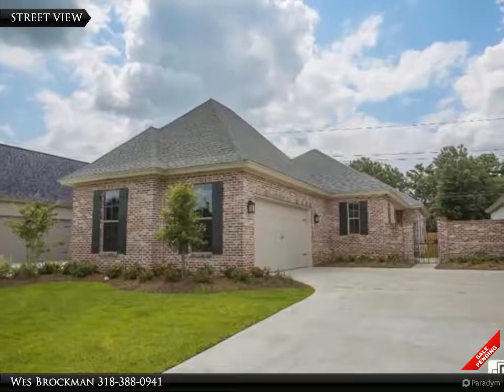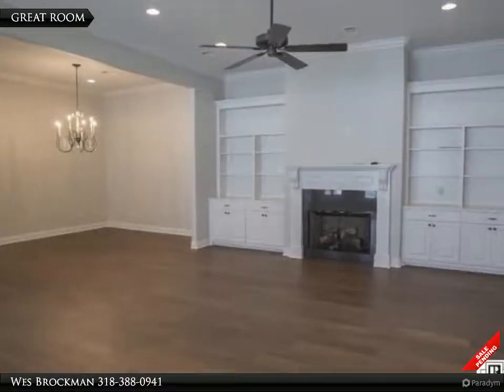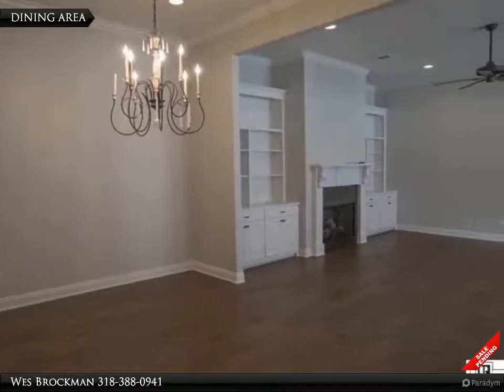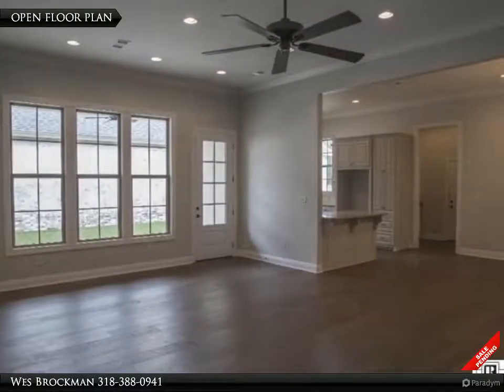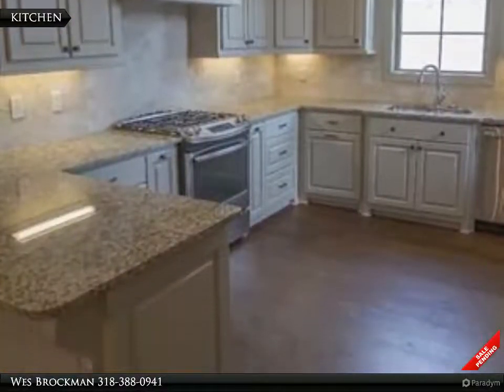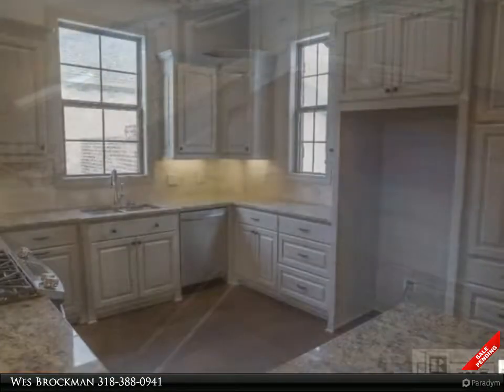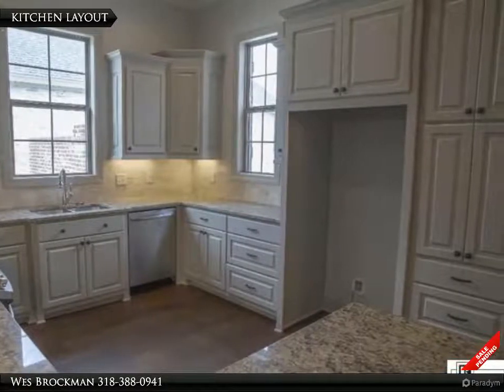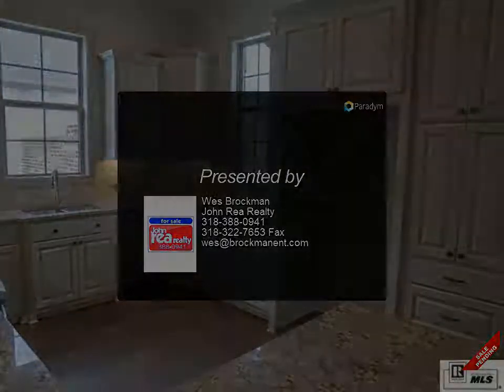John Rea Realty - 2814 Carondelet Lane, Monroe, LA 71201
Please enjoy this property video created by John Rea Realty

2814 Carondelet Lane
Monroe, LA 71201

New Price of $306,500! Lovely New Construction in the Belle Landing Subdivision just a stones throw from the Monroe Athletic Club and 6.9 miles from Centurylink. This beautiful home of 1857 heated square feet has a 2 car enclosed garage, 11 foot ceilings throughout, wood floors, open floor plan, granite countertops, stainless steel appliances including a gas range. Neutral colors and large picture windows for natural light make this home perfect for anyone. If you are looking for low maintenance, this is the home for you with a small courtyard, covered patio, sprinkler system, landscaping and convenient to shopping. This home is zoned for Lexington Elementary, Sallie Humble, Lee Junior High and Neville High School. Built by Brockman Builders this home is listed by Wes Brockman, owner/agent with John Rea Realty Company.

Wes Brockman
John Rea Realty